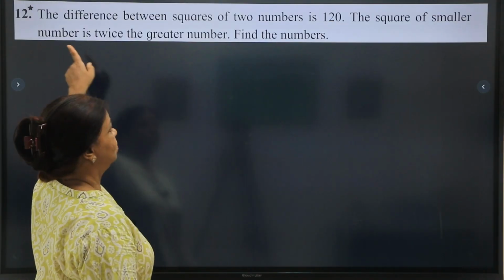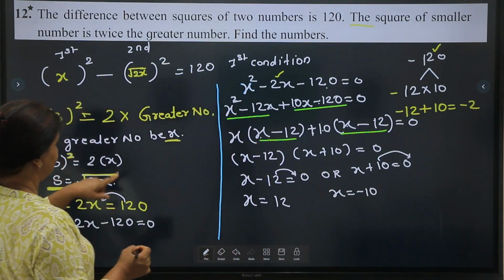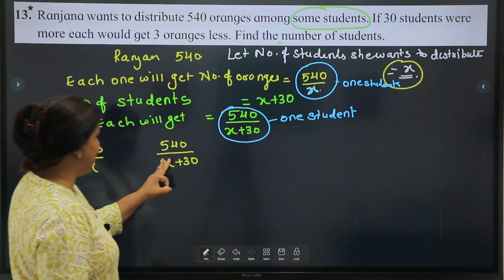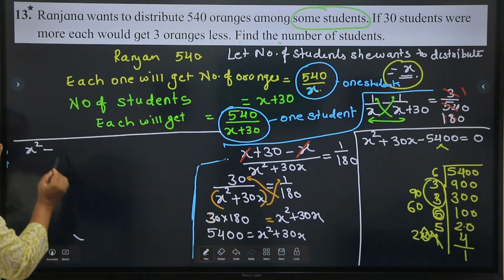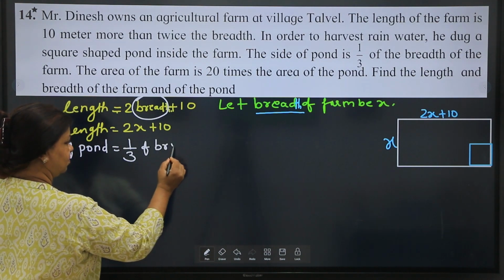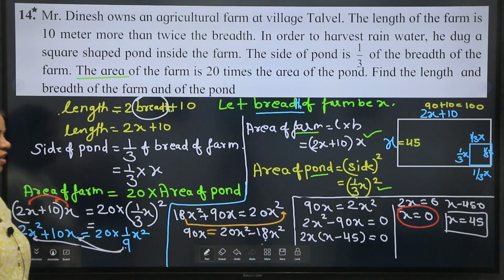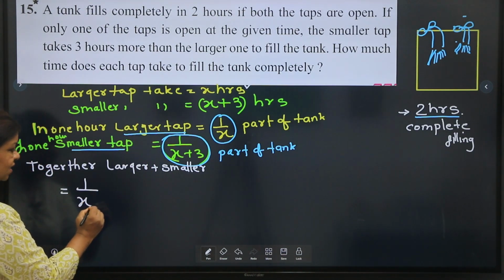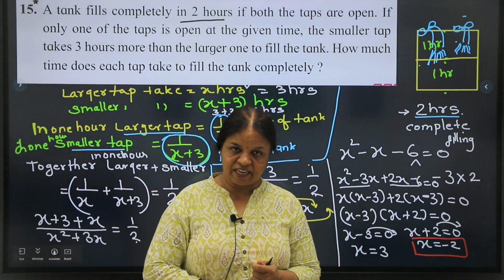#13 Problem Set 02 [Word Problems] Quadratic Equation Q.13 To Q.15